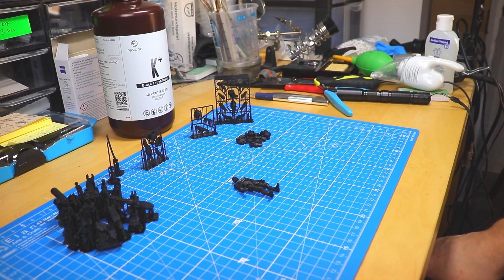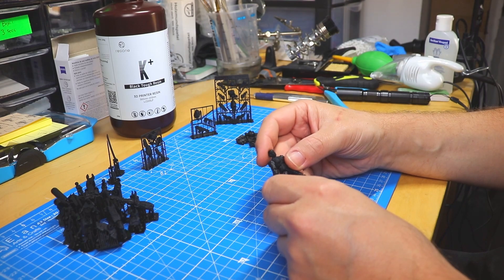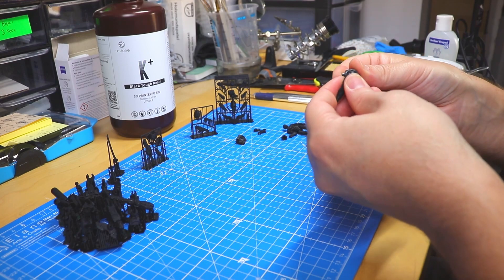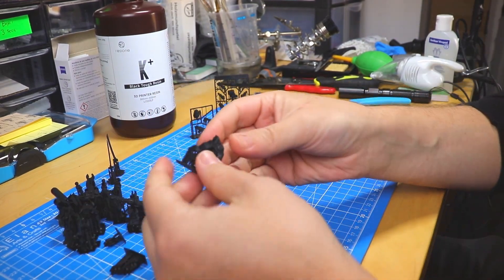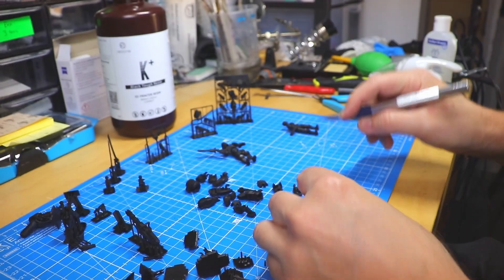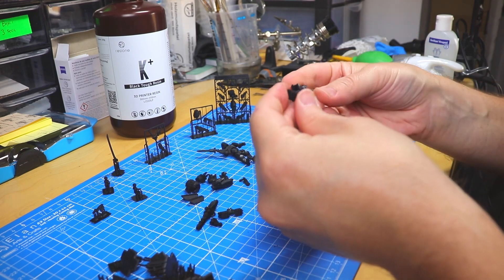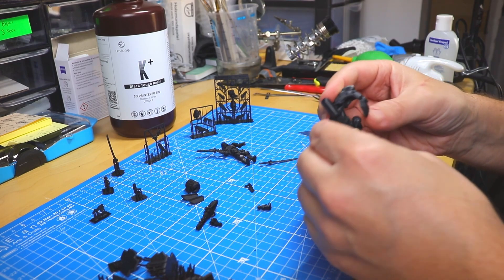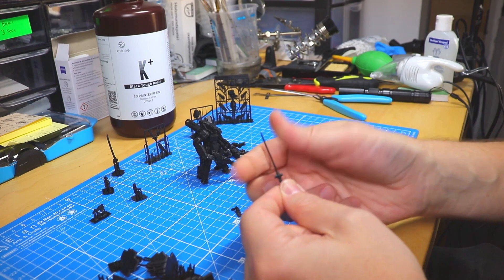Resione K+ Resin Review: Elevating Your 3D Printing Experience!